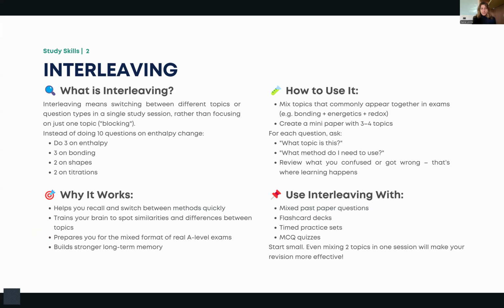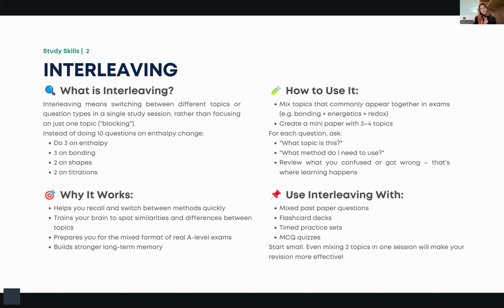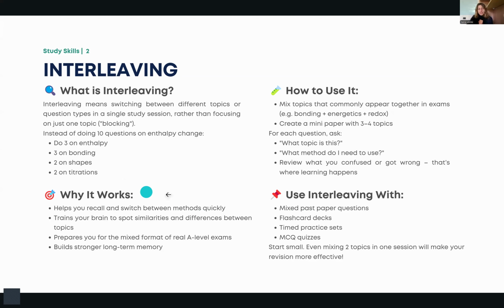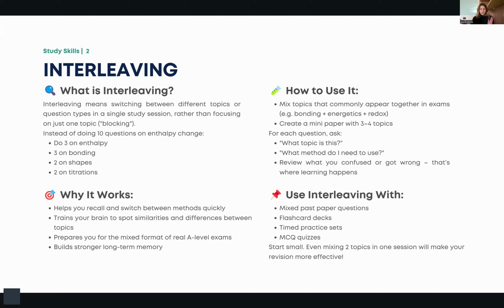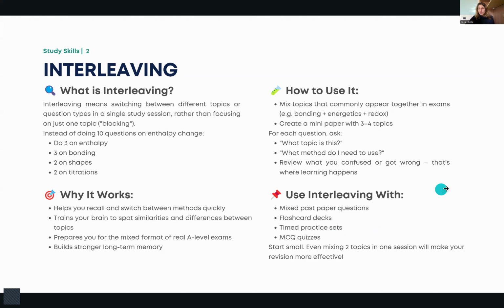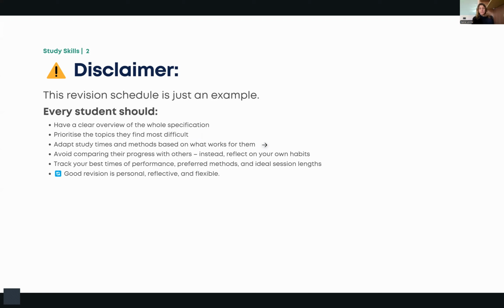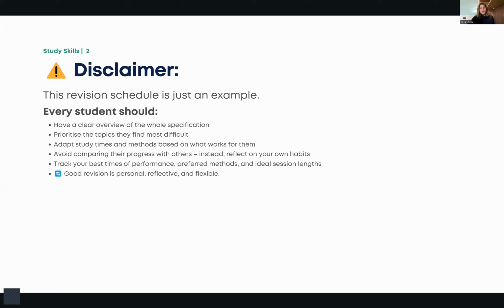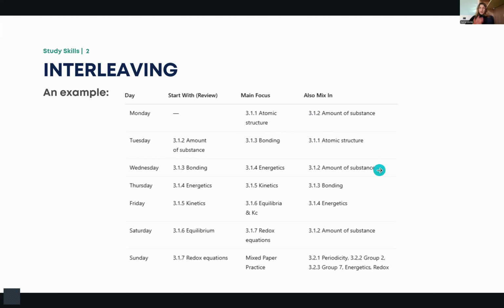The Study Strategy Every A-level Chemistry Student Needs to Know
🎓 A-level Chemistry Study Skill – Interleaving Explained
This video is part of my live A-level Chemistry masterclass series, where we focus on content, strategy, and how to revise in a way that actually works.

In this session, I explain interleaving – a powerful revision method that helps you: ✔ Switch between topics
✔ Build long-term memory
✔ Get better at answering mixed exam papers

I’ve included a sample interleaved weekly plan based on AS Chemistry topics to help you apply this right away.

What we cover in this video:
What is interleaving?
Why it’s more effective than topic blocking
How to structure a revision week
What to review and when

📍 AS Chemistry Crash Course – Live Lesson Series
These live sessions are part of my AS Chemistry Crash Course, available exclusively to members.

▶️ Live 1 – AS Physical Chemistry
SWOT analysis, revision planning, and exam practice focusing on common mistakes in physical chemistry
🔒 Members only

▶️ Live 2 – Study Skills & Inorganic Chemistry (this video series)
Part 1 – Interleaving → (you’re here)
Part 2 – How to Study Inorganic Chemistry → 🔒 Members only
Part 3 – Inorganic Exam Practice → 🔒 Members only

▶️ Live 3 – AS Organic Chemistry
How to revise organic chemistry, understand mechanisms, and structure exam answers
🔒 Members only

👉 Want access to all lessons, revision cards, and exam support?
to join the Crash Course.